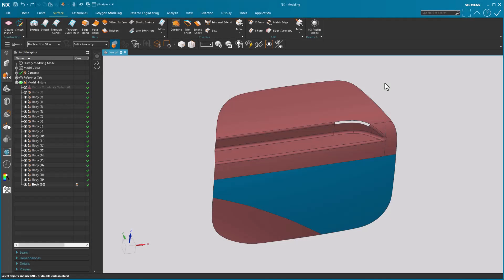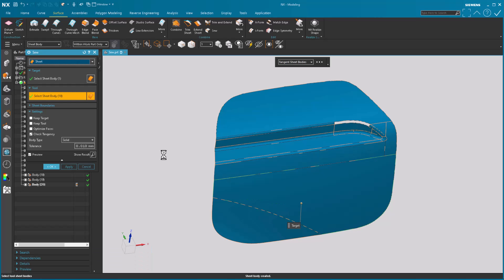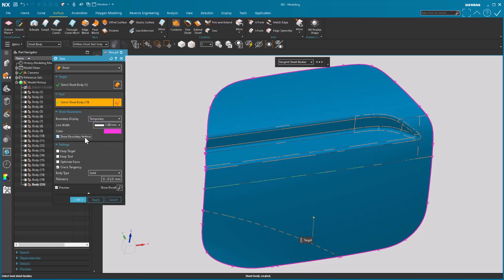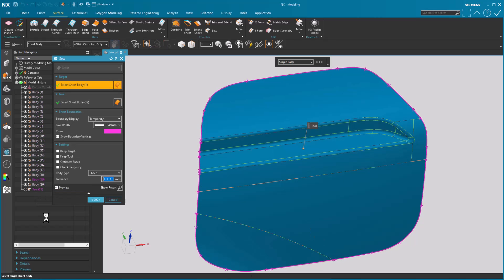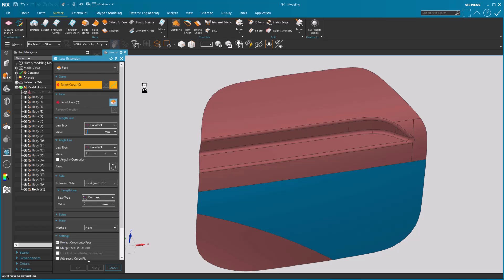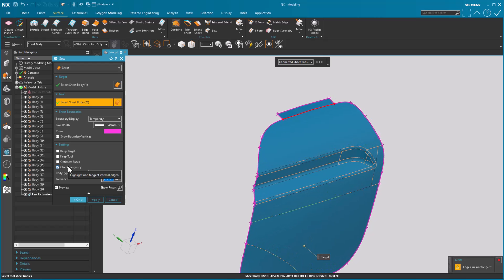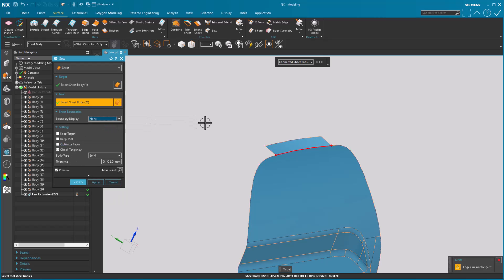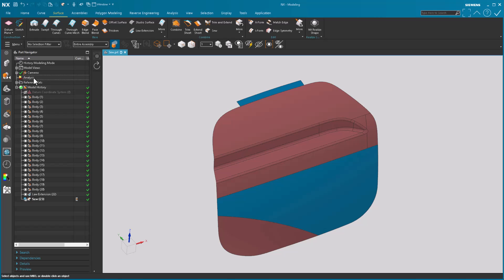NX 2312 What's New | Sew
Some really great improvements in the Sew tool